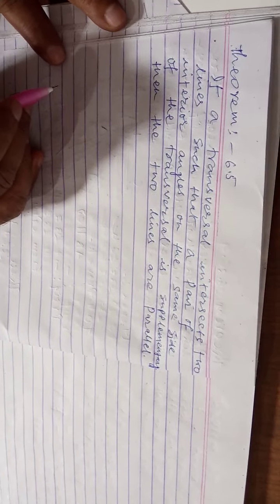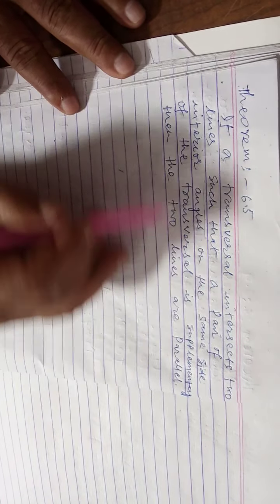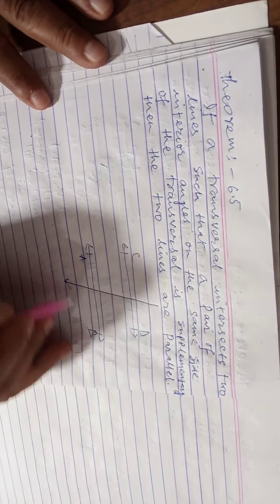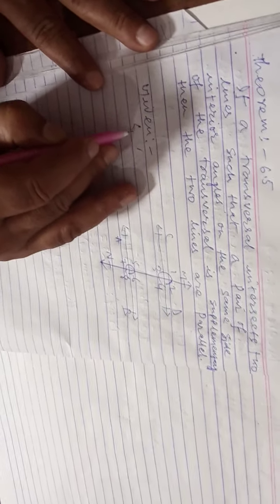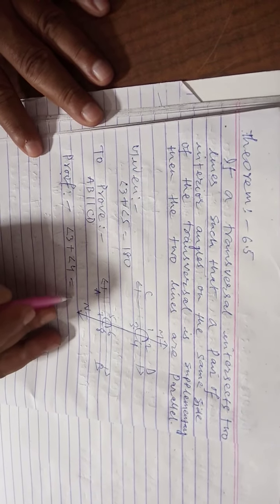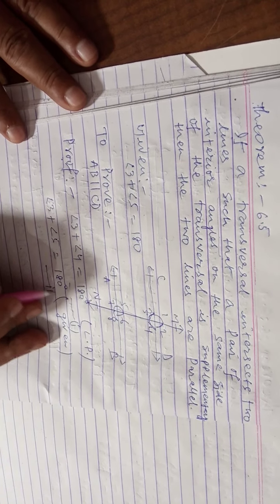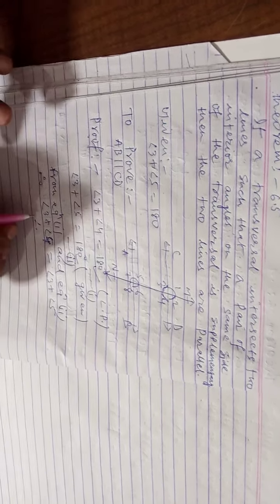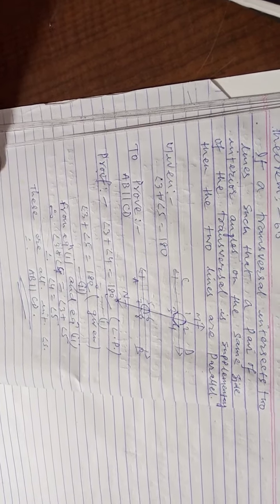parallel lines theorem 6.5 class 9th maths by Sunil jha